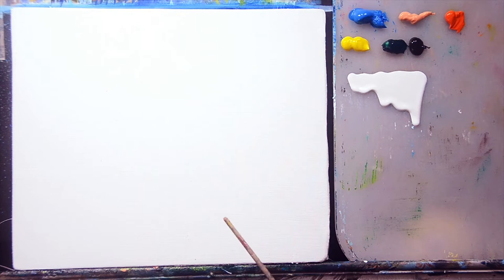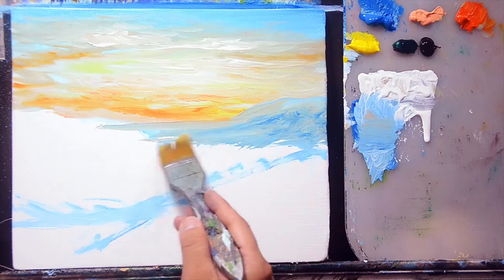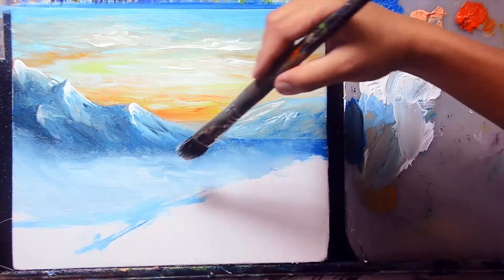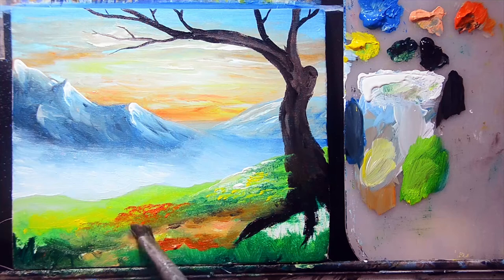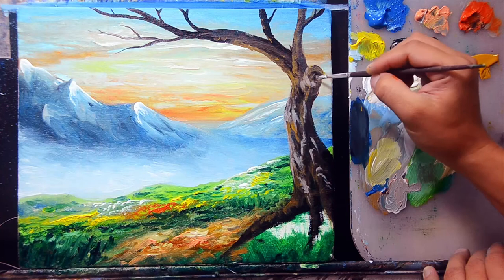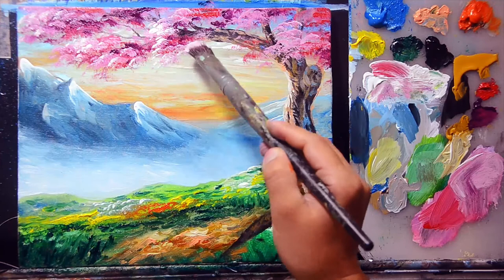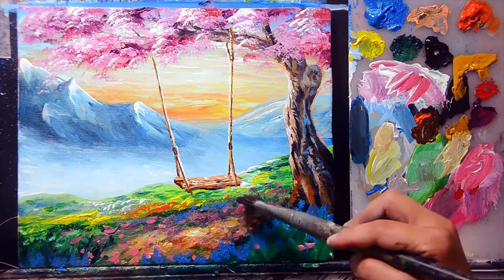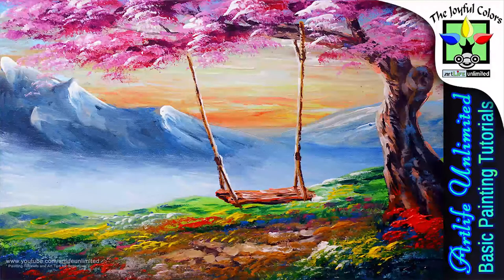Cherry blossom with rope swing acrylic painting tutorial and Landscape | Fine art tips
Fine art techniques, tips and tricks. Acrylic painting tutorial cherry blossom with rope swing and basic landscape with colorful flowers for beginners. Learn how to paint step by step easy  sky, mountains, beautiful cherry blossom tree and ground with colorful and gorgeous flowers. Art lesson with basic style and techniques. Artlife unlimited basic acrylic painting tutorials and the joyful colors.

Your donation it helps me a lot to sustain my art needs. Thank you so much.

1. Titanium White
2. Mars Black ( Lamp Black )
3. Cobalt Blue
4. Naples Yellow
5. Cadmium Yellow
6. Cadmium Orange
7. Viridian Green
8. Scarlet Red
9. Raw Seinna ( yellow ochre )
10. Purple